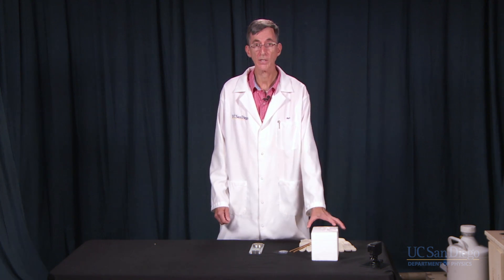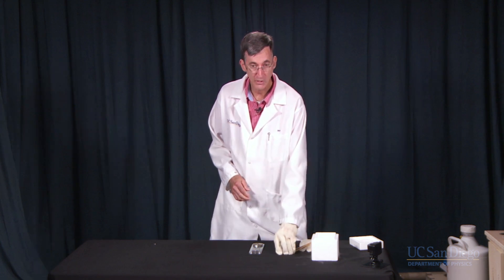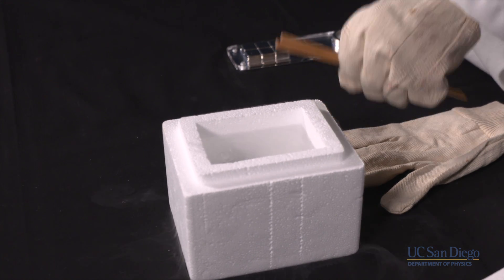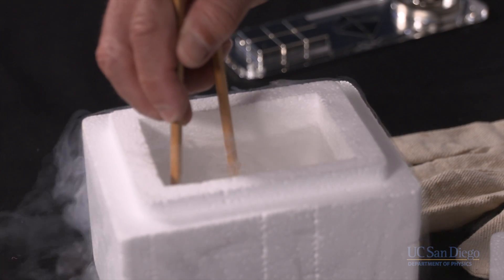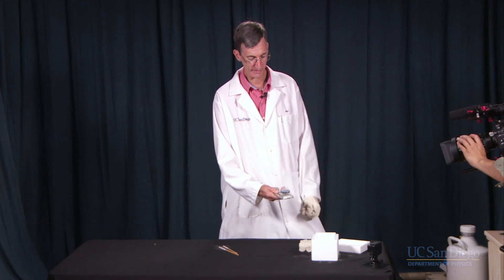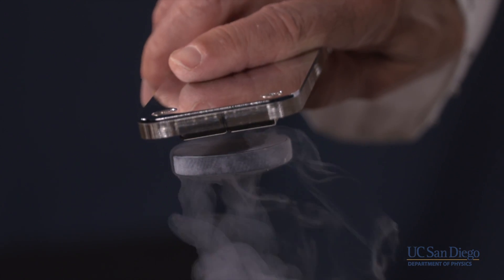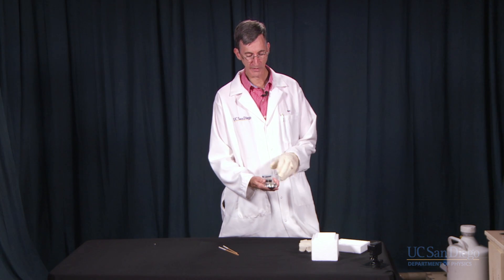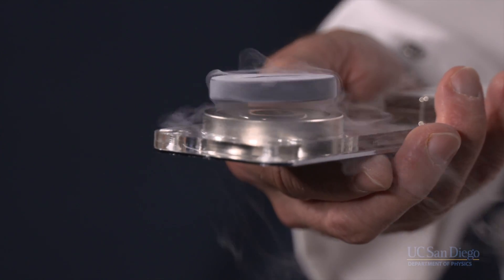Superconductors and Magnets: Introduction to the Superconductor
Explore the interaction between a magnet and superconductor with Mark Paddock, Lecturer at UC San Diego